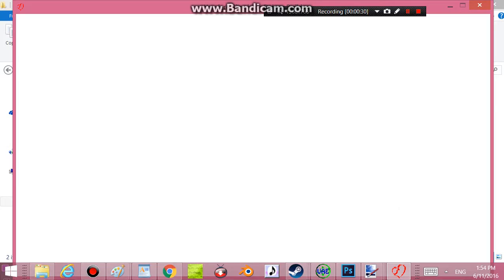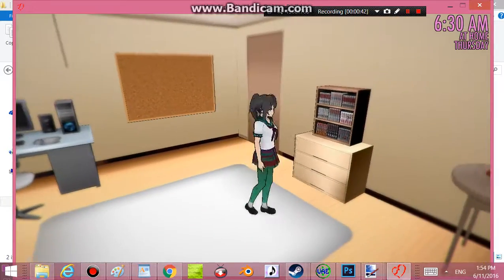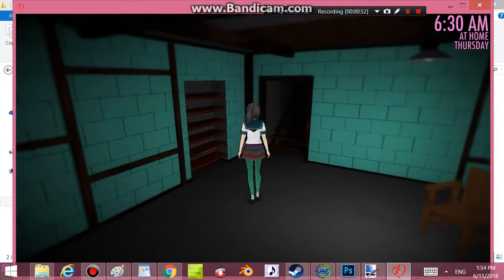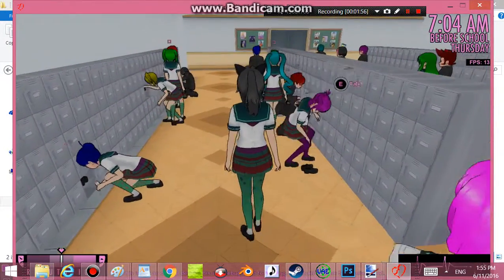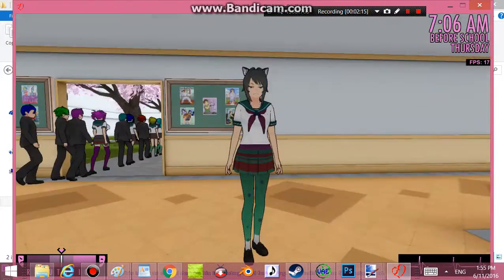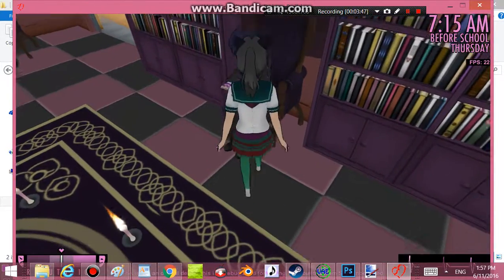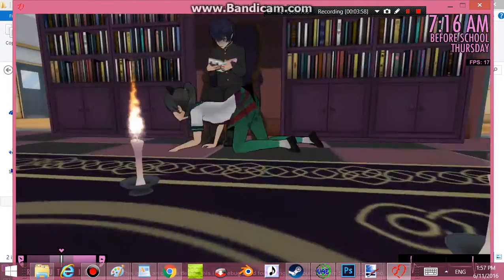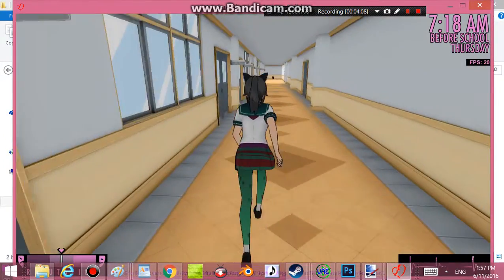Yandere Sim: I changed my fellow students' textures! OCCULT PONY CLUB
Yay! Using Unity Assets Editor, Paint.Net, and Photoshop, I now have sparkly teachers!